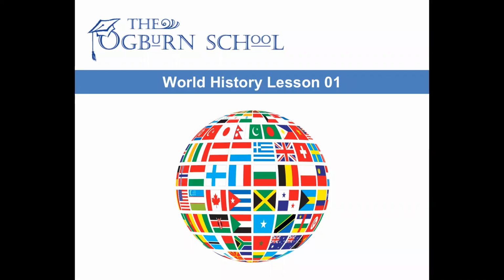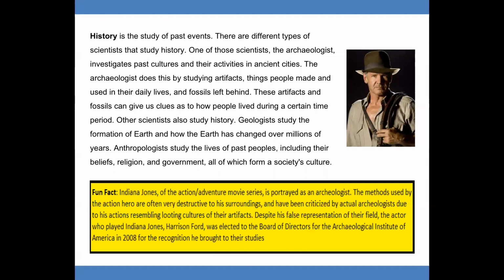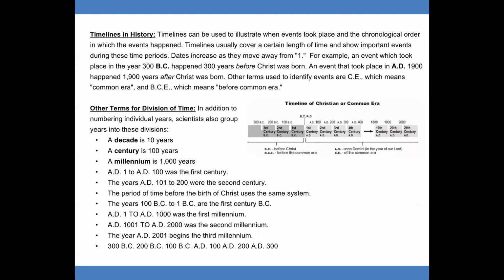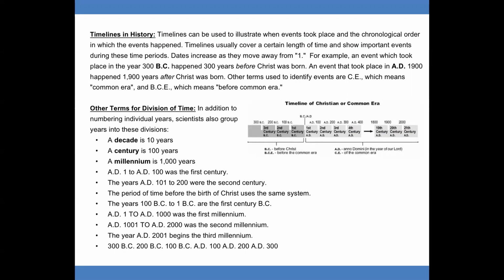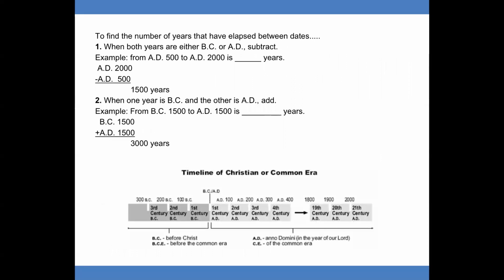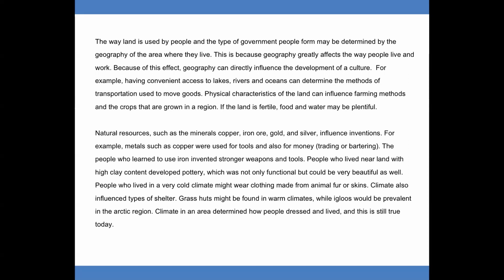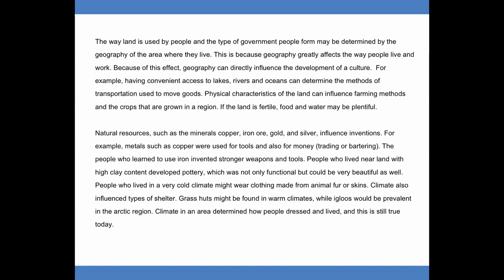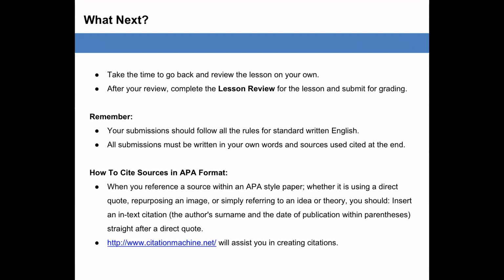World History Lesson 01